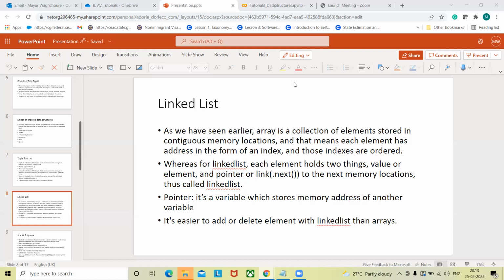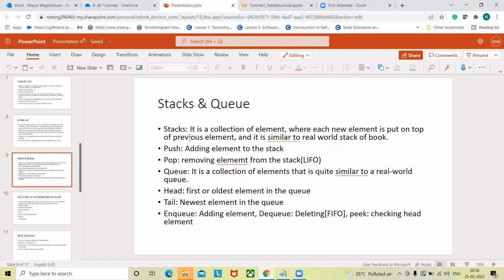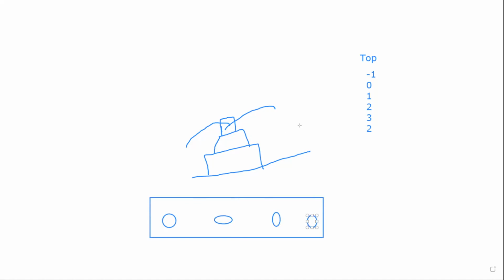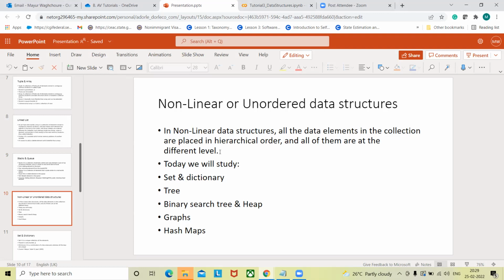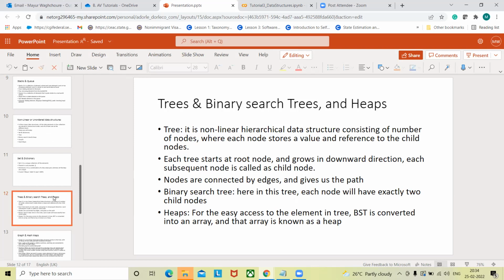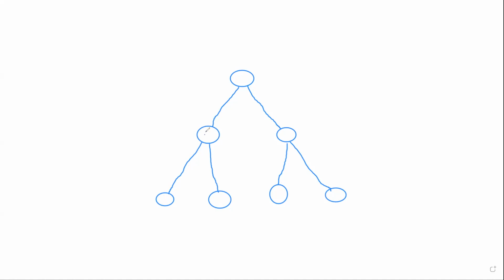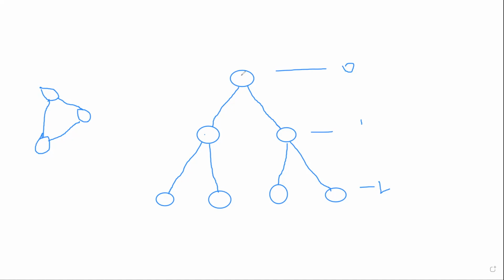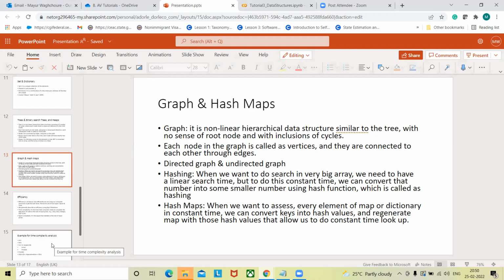Data Structure 2